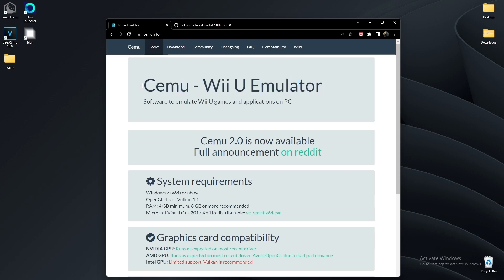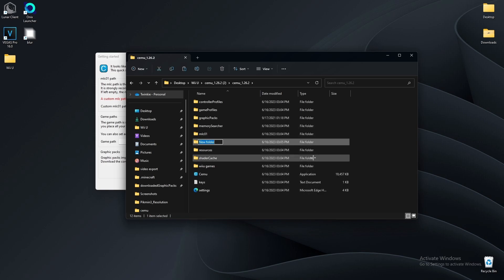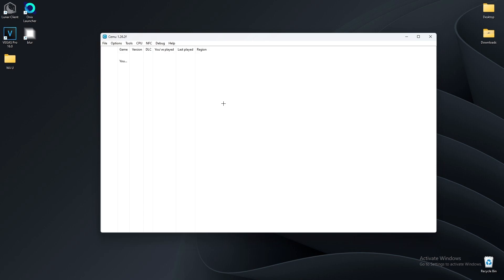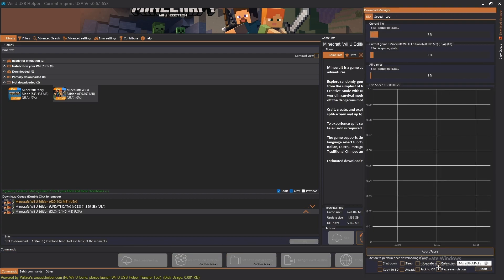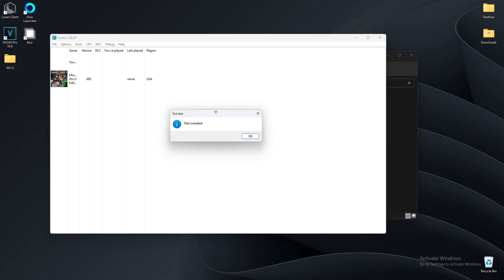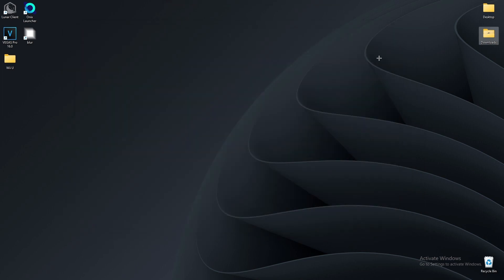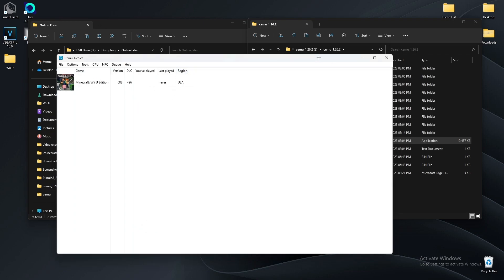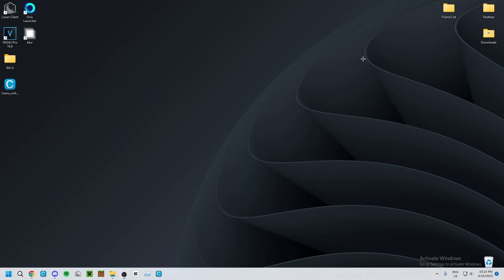How to set up Cemu Online and Install Games! [OUTDATED WIIU SERVERS ARE SHUT DOWN]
How to set up Cemu Online and Install Games

NINTENDO HAS DISCONTINUED THEY' RE SUPPORT FOR ONLINE PLAY ON THE NINTENDO WIIU AND 3DS.

Requirements:
An online account
a working internet connection
Controller combatable with steam (not a steam deck)

10K VIEWS! 😍

Hqmza, Strqfez, ComboClips, Antoniuszek, Yxnn, Mxdqra Blue_steal-22 BEAST22GAMERZZ  iClickSpam luisf1234-gaming VosQuz dj04dj ItsAPhenomenon alseRadiation iLoveMyComboes Broken-Boy- FragileLady NotherealCyNx Shakaboii ItzApocalyptic-_ Vaulty8 Yoogfhi_- Shqrpey Rxsky Yzxnx  ClownBennifit  Mxdqra  EternalModz  Rxskyy Hqmza itzPandaDEV
JustJuss ComboClips Yxnn RedFlame
ハンター StrqFeZ Classed, SmashHit35, batzboys, Gapplewinna, BruchiNeverDie, Cranexe, zKhyso, BabyLoaded, Twin_PvP, Rxversed, andjosh2017, iiJishin, ImLeqit_PvP, magma3201, Seligka, Hitzu, Xoryfi, Kyzuqii,